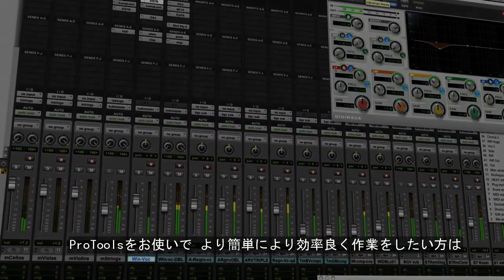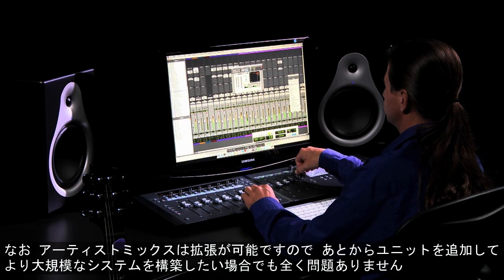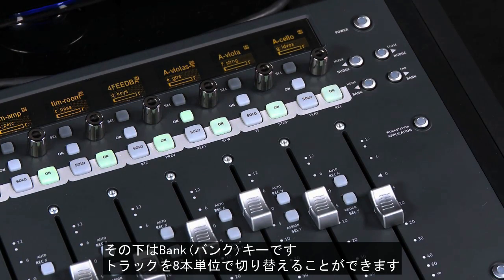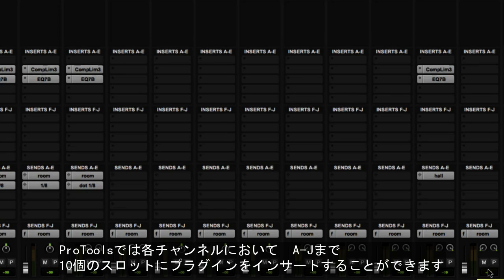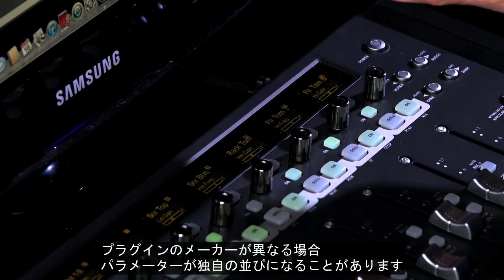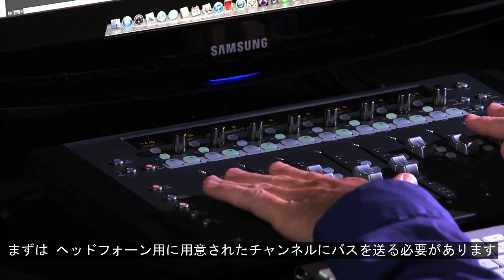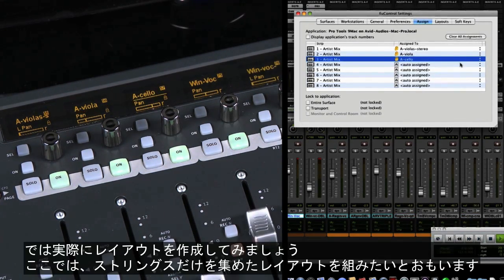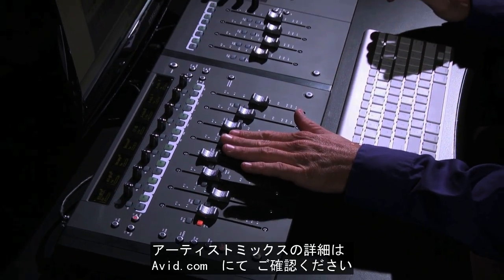Artsit Mix で Pro Tools をコントロール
Artist Mixでミキシングを次なるレベルへ。Artist Mixは、プロフェッショナルなコンソールの操作感とソフトウェアとのタイトな統合を提供するスマートなコントロール・サーフェスです。Artist Mix の詳細は をご覧ください。